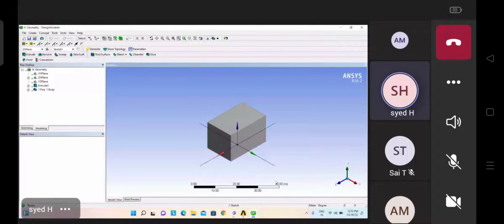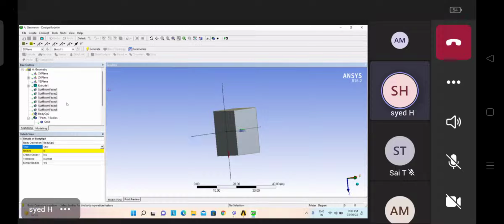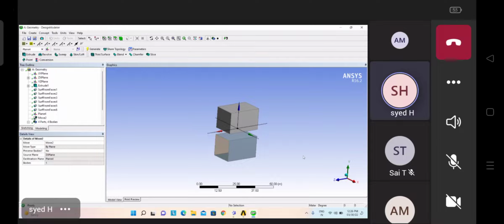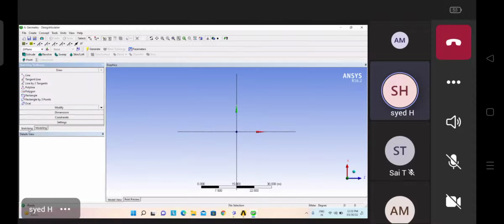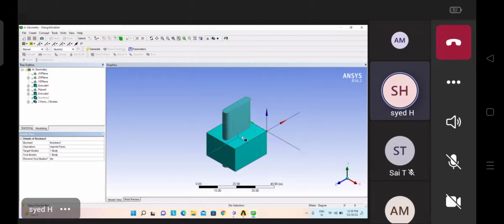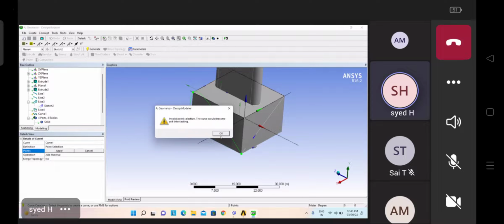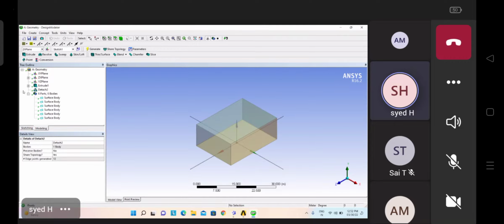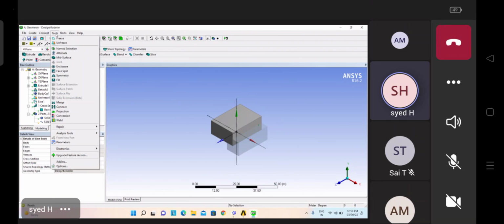Ansys Workbench Day6